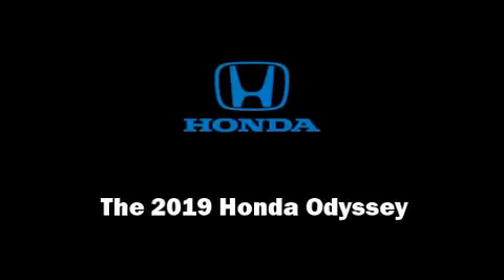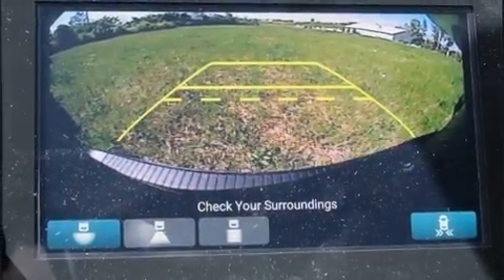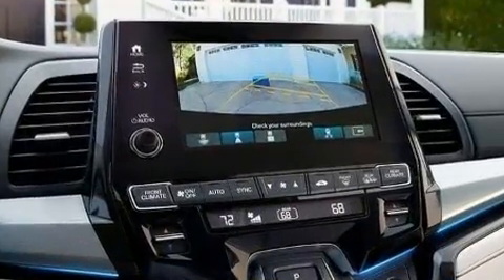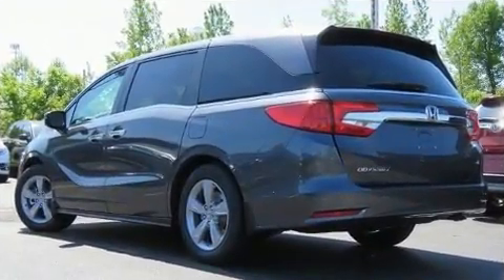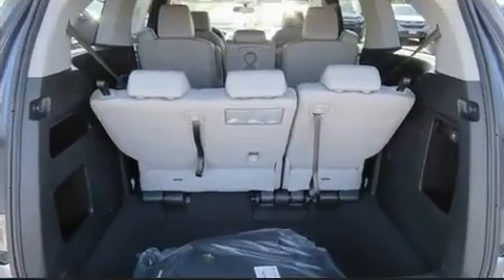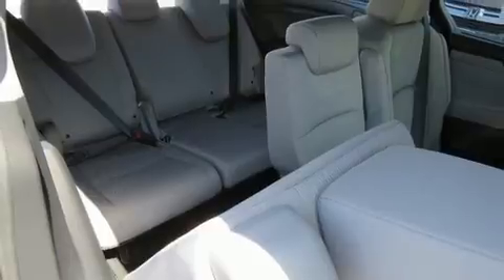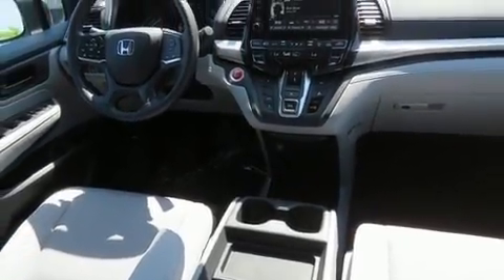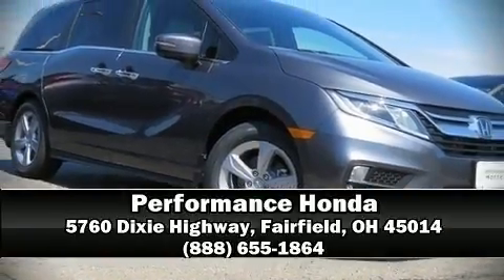2019 Honda Odyssey EX in Fairfield, OH 45014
Performance Honda
5760 Dixie Highway

Familiarize yourself with the 2019 Honda Odyssey. It features a front-wheel-drive platform, an automatic transmission, and a 3.5 liter 6 cylinder engine. This model accommodates 8 passengers comfortably, and provides features such as: a blind spot monitoring system, an outside temperature display, front fog lights, heated door mirrors, power windows, cruise control, and power front seats. Storage solutions are integrated throughout the interior, demonstrating thoughtful attention to detail. Audio features include an AM/FM radio, steering wheel mounted audio controls, and 7 speakers, providing excellent sound throughout the cabin. Honda ensures the safety and security of its passengers with equipment such as: dual front impact airbags, head curtain airbags, traction control, brake assist, anti-whiplash front head restraints, ignition disabling, an emergency communication system, and 4 wheel disc brakes with ABS. For added security, dynamic Stability Control supplements the drivetrain. We have the vehicle you've been searching for at a price you can afford. Stop by our dealership or give us a call for more information.